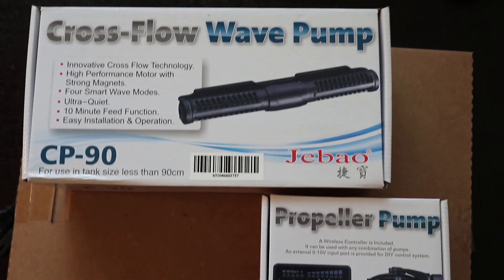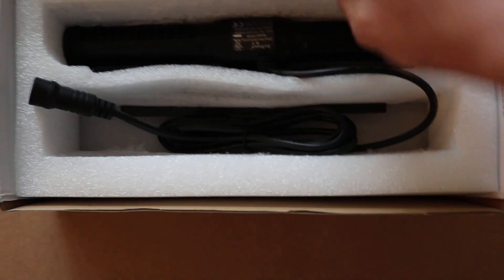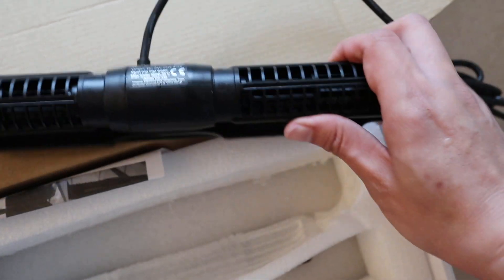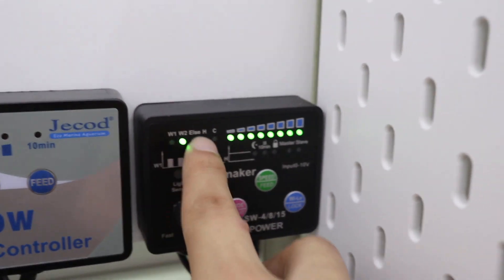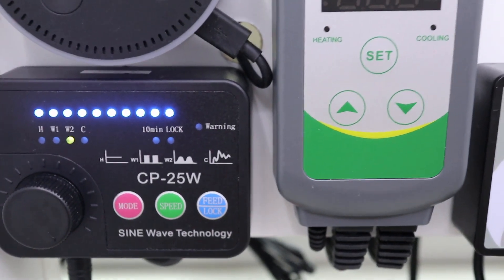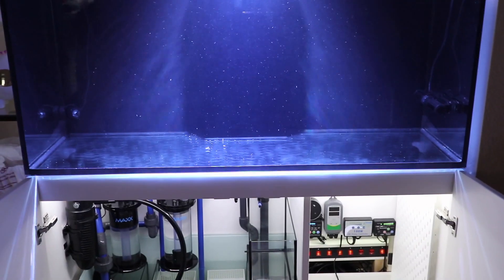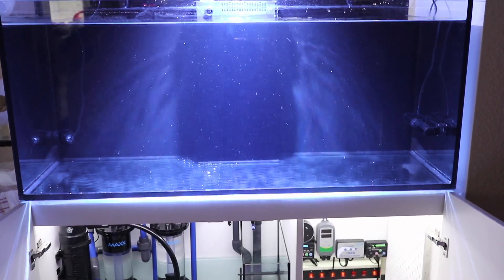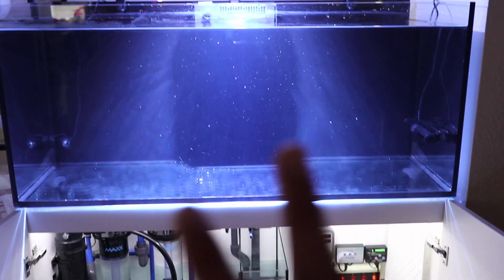WAVE MAKERS WAVEMAKER IN RED SEA REEFER 350 MARINE AQUARIUM | JEBAO CP-90 SW-4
Hi Guys, Just a quick video on what I am using for wave makers in the red sea reefer 350. I bought these last summer for the lagoon 25 but I never got around to putting it in. I will repurpose for the red sea reefer 350 and see how it goes. The CP-90 is pretty cool in that it has two propellers that u can adjust up or down. I will use one to adjust down and have current blowing on the bottom glass to move the detritus and gunk up. The other end will point up helping the free flowing junk towards the over flow. The jebao sw-4 is pretty small, I have it on the other corner. I like how both pumps came with controllers to program the speed and randomness of the flow. Compared to the hydors that I have this is less clunky and has more options in programing. The hydor, I had to buy the controller separate and that was alone over 40 dollars. Over all this is a good deal but I really want a Nero 5 which has programing abilities through an app.

REST OF THE BUILD
power strip